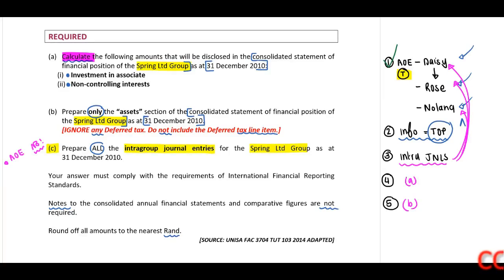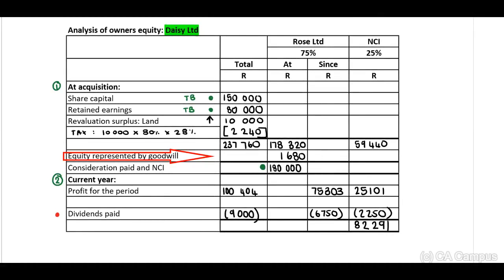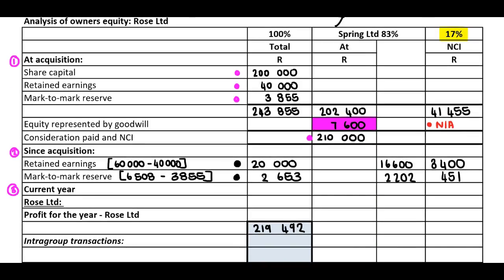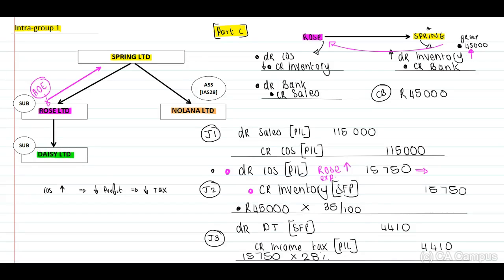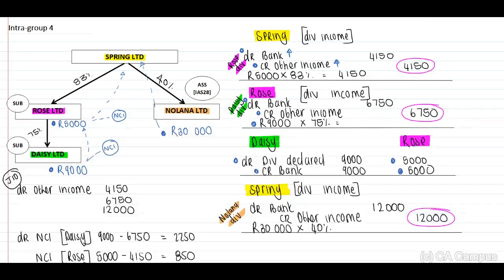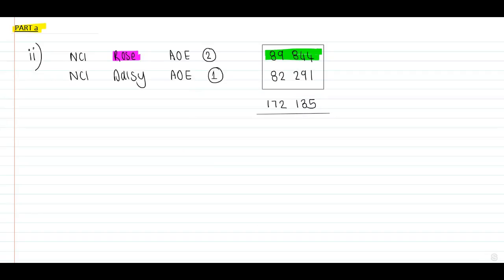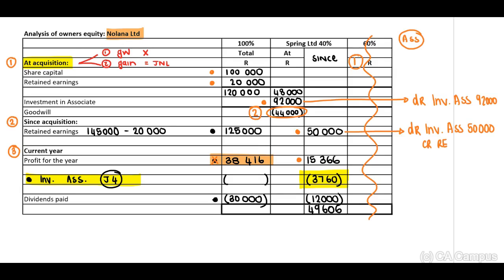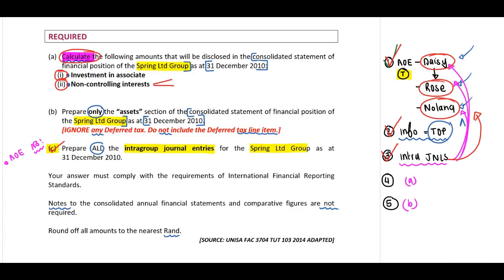Spring Ltd - Solution - Part 4 of 5 (13 Min)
In this tutorial question, Bianca Nel CA(SA) works through the principles of control, consolidation, and the preparation of consolidated financial statements, focusing on IAS 27.10 and IFRS 10. This is a great question to test your undergrad knowledge on consolidations.